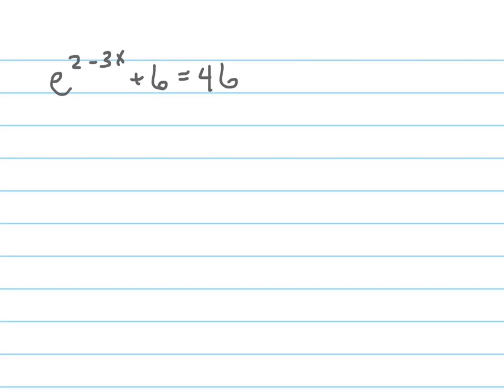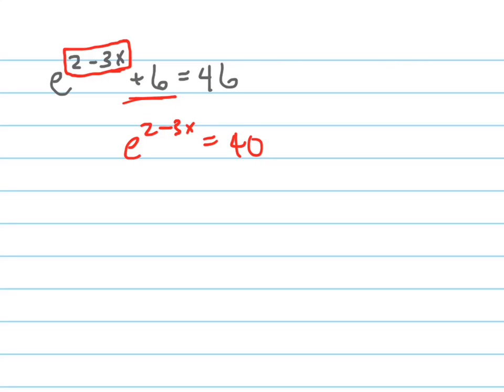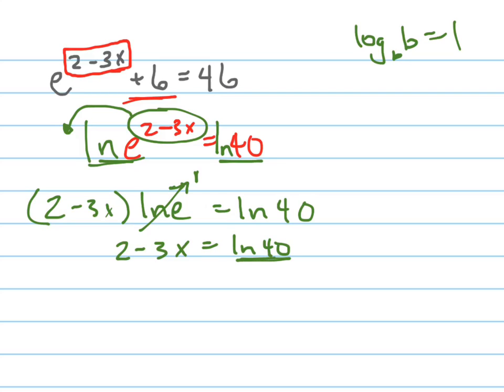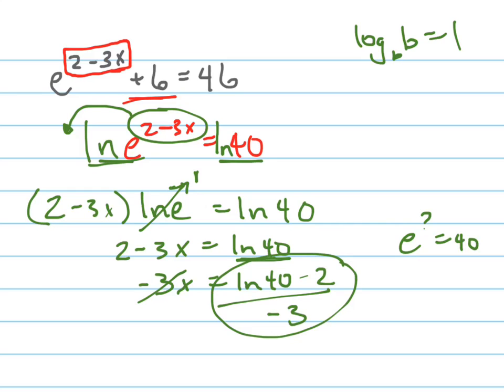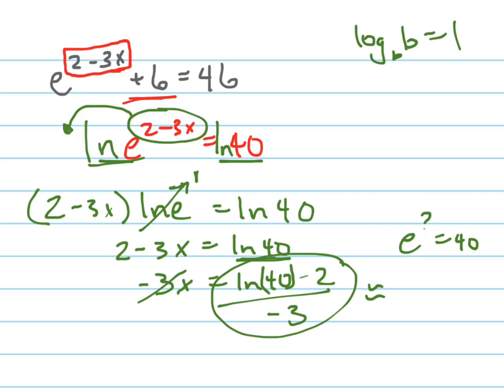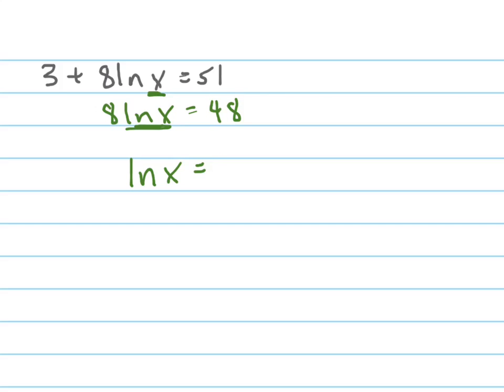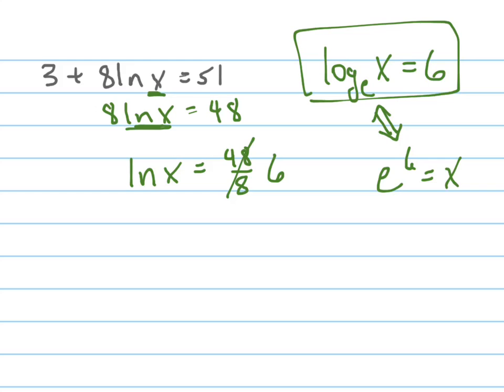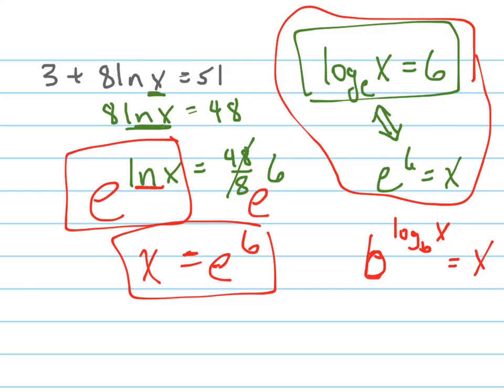Solve e^(2-3x)+6=46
Examples of solving exponential and logarithmic equations